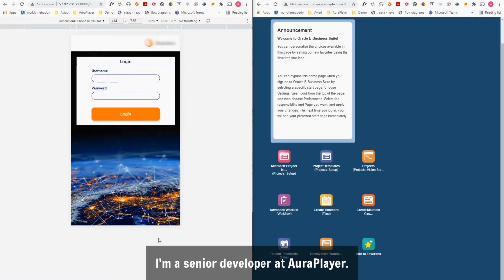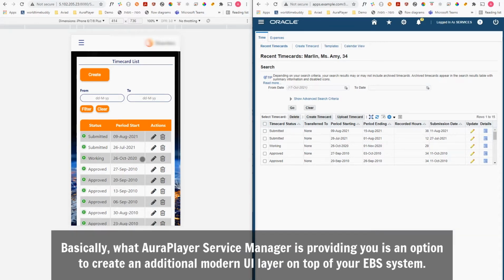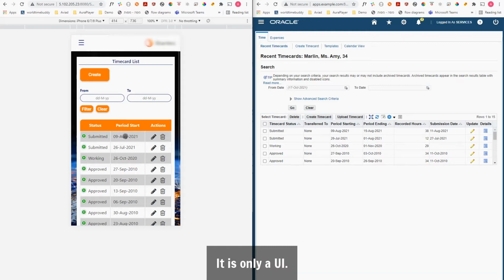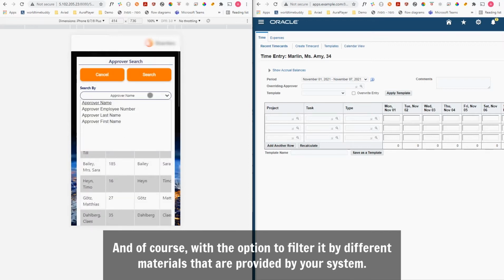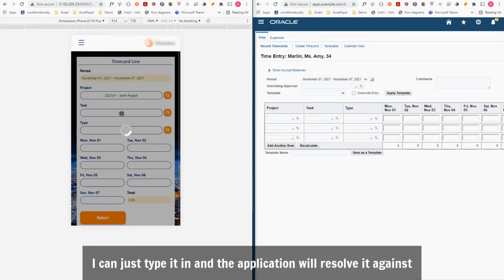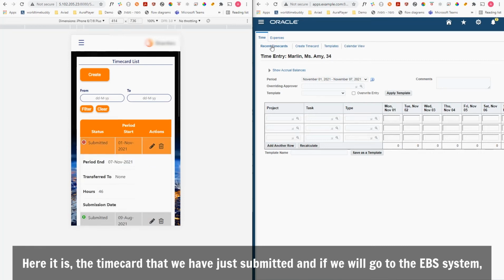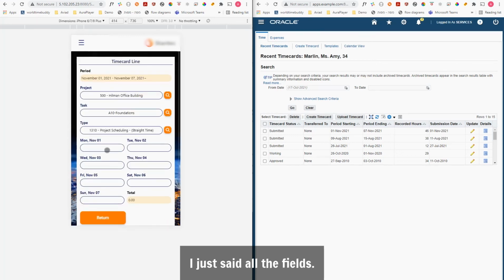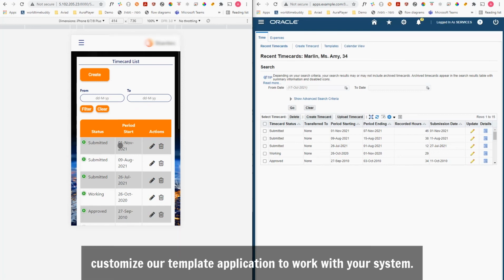Mobile Oracle Time and Labor - Timecard mobile app: Oracle EBS to Mobile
Allow employees to log hours over mobile devices using AuraPlayer’s packaged app for Oracle EBS users. Employees can manage their timecards regardless of where they are. And the mobile app can be implemented within days!

Watch this video to see how the mobile app is 100% linked to your EBS back-end!